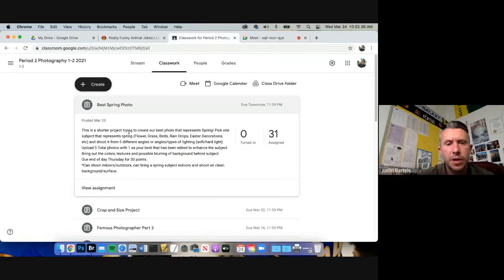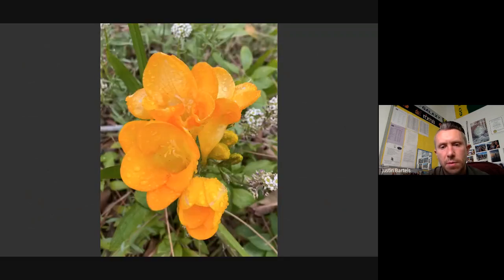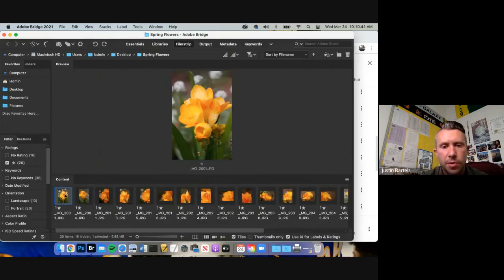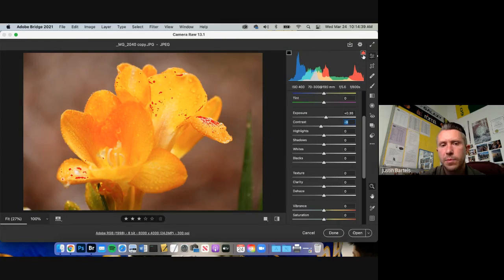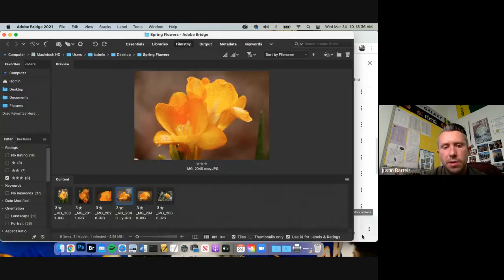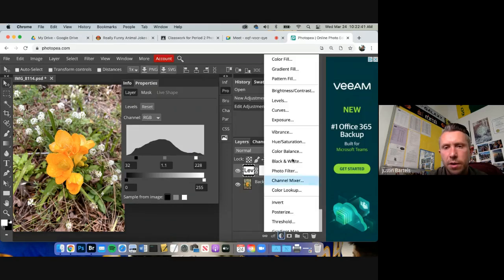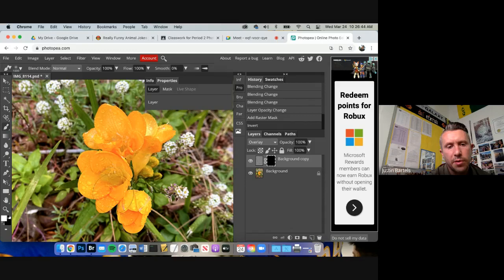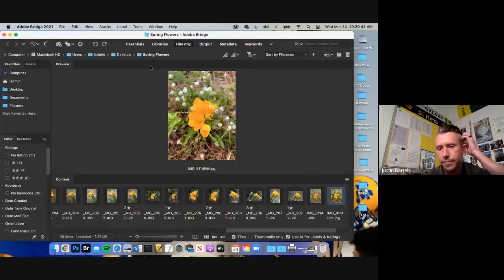03 24 2021 Spring Photo Editing Demo